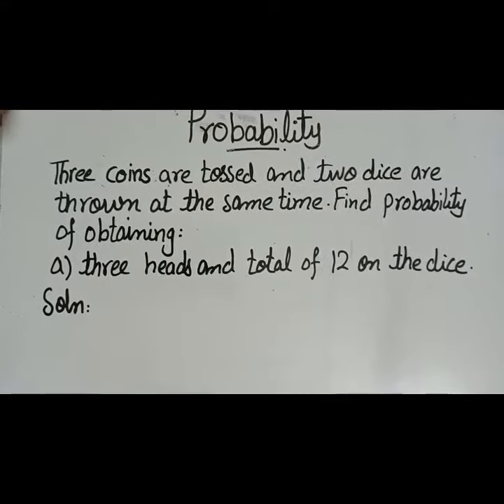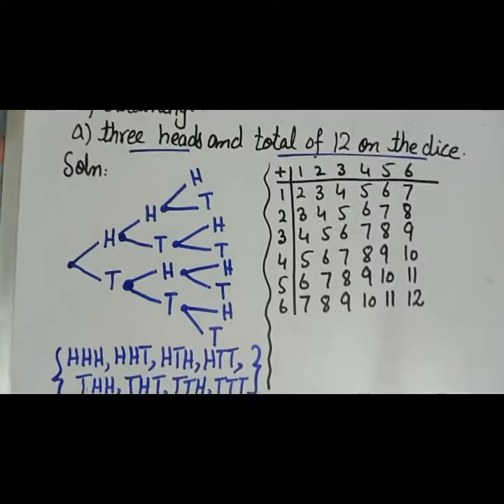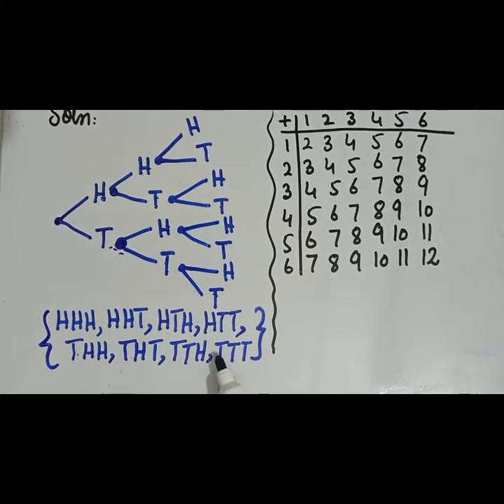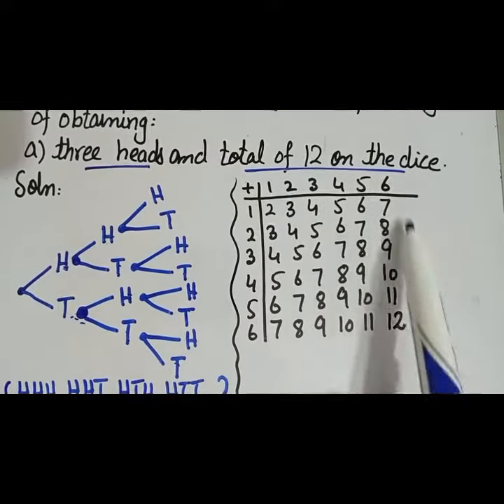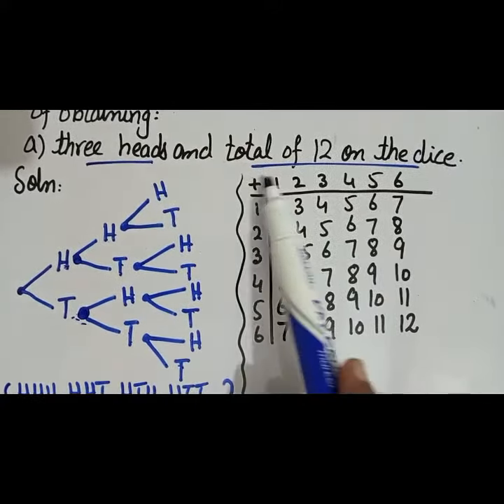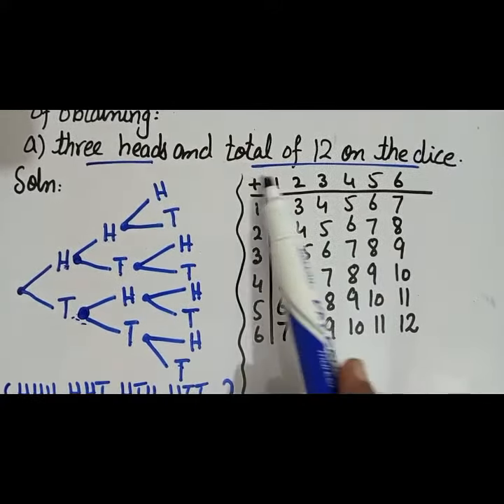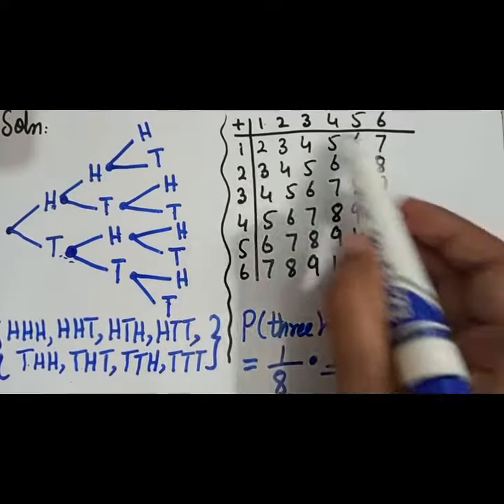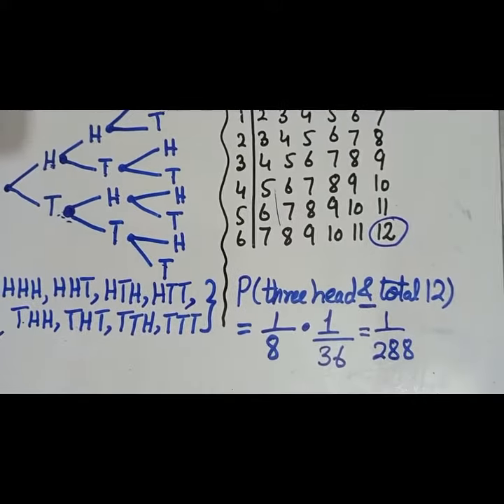Three coins are tossed and two dice are thrown|Probability|IGCSE|GCSE|Urdu|English|Maths Box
Three coins are tossed and two dice are thrown at a same time.
Find the probability of obtaining:
Three heads and total of 12 on a dice#, three coins are tossed find the probability#, #
three coins are tossed and two dice are rolled. how many possible results are there#.